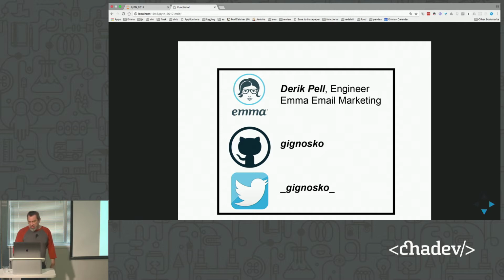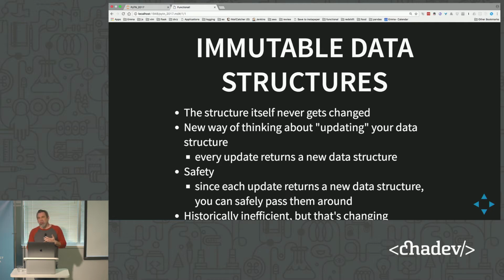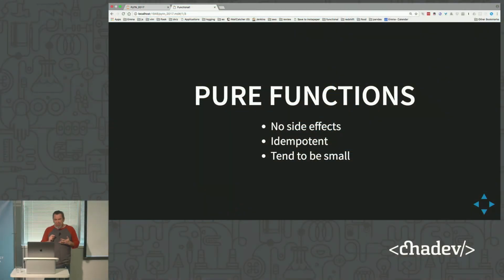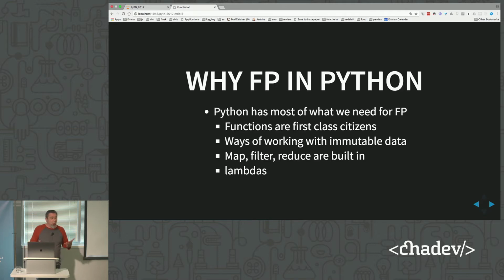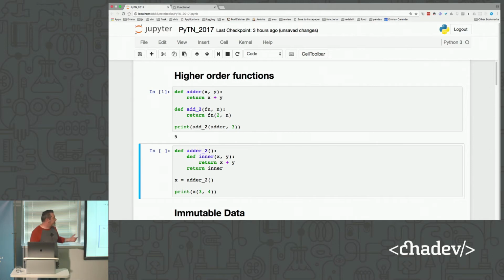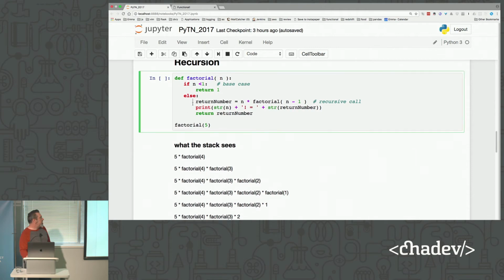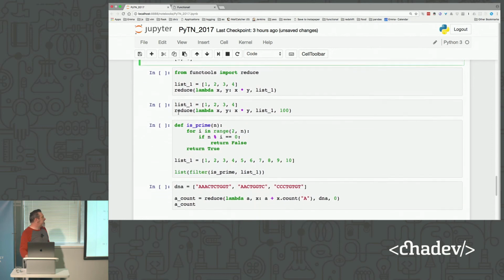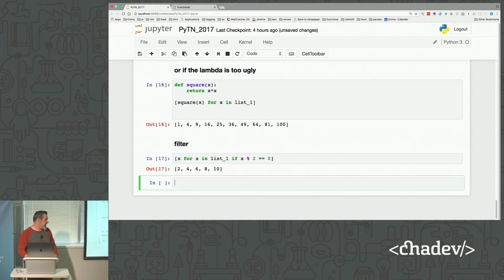Bringing Functional Programming into an Imperative World w/ Derik Pell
Description:
Functional programming is arguably the biggest buzzword in programming these days and with good reason since it can reduce lines of code while adding safety and efficiency. In this talk, we'll get an understanding of the foundations of FP, look at how you can apply FP in an imperative language using python as the example, and discuss if it’s a good idea to try to bring these concepts into an imperative environment.

Bio:
Derik got his Masters in Computer Science from The University of Illinois at Springfield where he was lucky enough to get to study data from many different angles. That work started him on a love affair with picking apart data while writing the best code he can.

He is happy to have lived through Java so he can now enjoy writing Python at Emma, working remotely here in Chattanooga where he lives with his partner, his son, and the head of the household, a chihuahua named Kala.